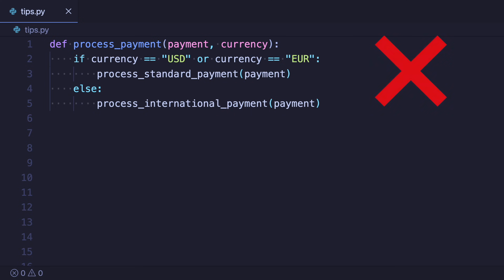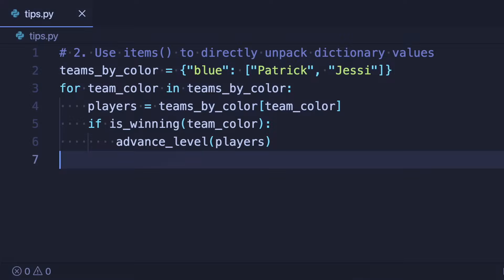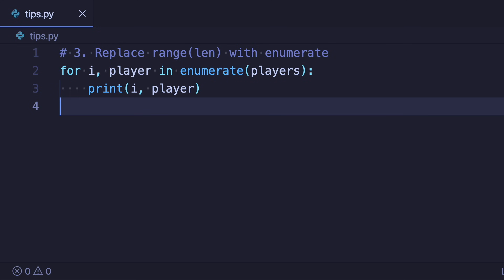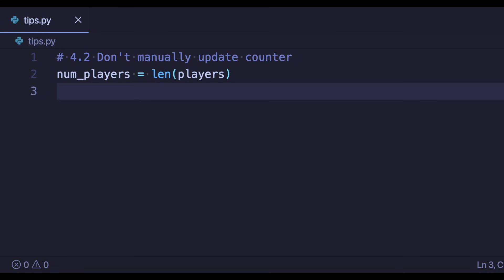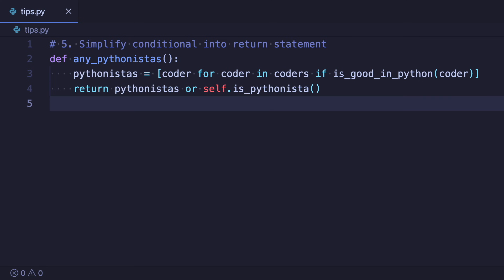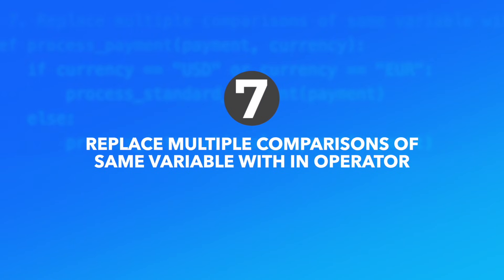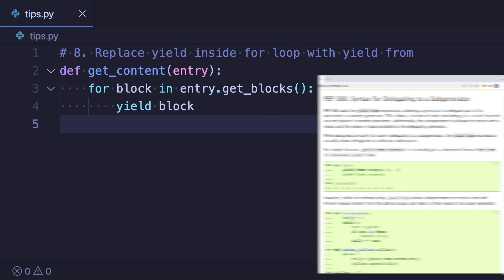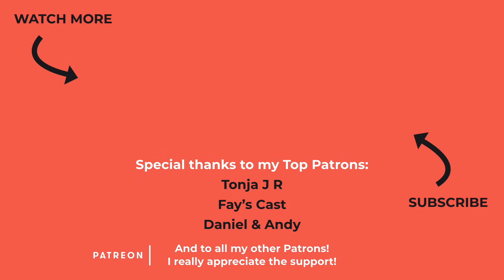Super Quick Python Refactoring Tips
In this Python Tutorial I show you another 8 quick Python refactoring tips for cleaner and more Pythonic code. This is part 2 of my refactoring code series.

CONNECT

SUPPORT ME